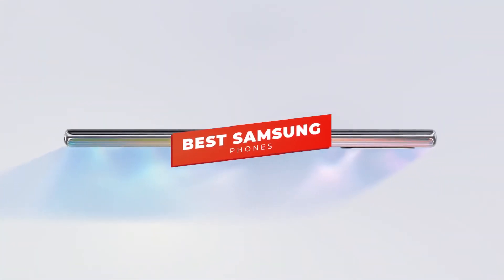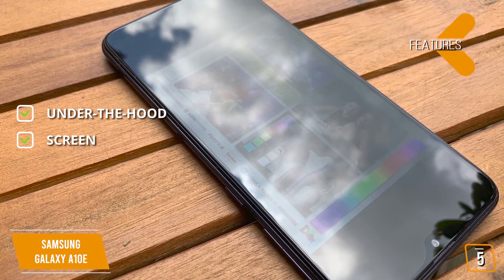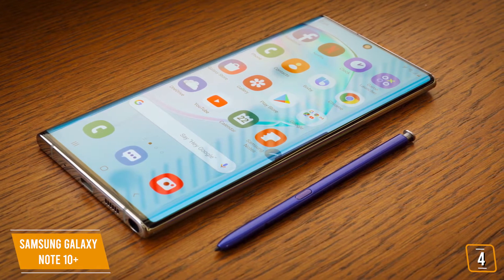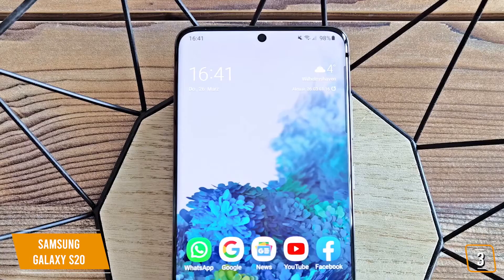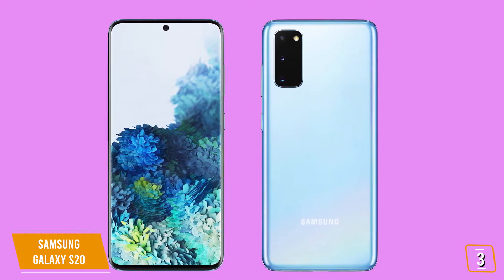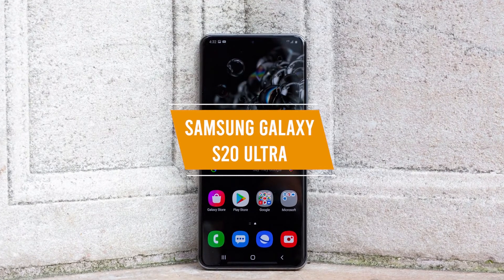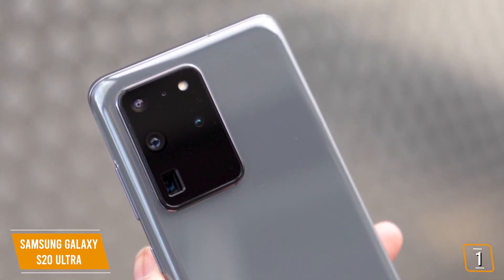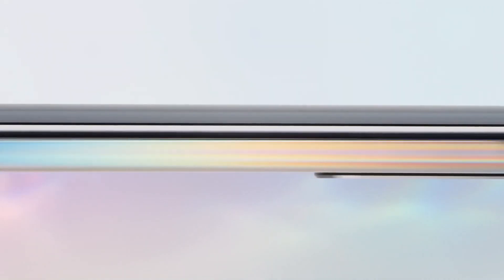TOP 5: Best Samsung Phone in 2020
5 - Samsung Galaxy A10e
4 -  Samsung Galaxy Note 10+
3 - Samsung Galaxy S20
2 -  Samsung Galaxy S20+
1 - Samsung Galaxy S20 Ultra

Picking from the best Samsung phones used to be as simple as waiting for the electronics giant to release a new flagship model and opting for that one. But with so many variations available now, choosing the right one can be a daunting task, even if you round it down to just the great ones.

In this video, we’ll be comparing the 5 Best Samsung Phones that are designed for different kinds of users. We will take into consideration performance, features, and price; so you can decide which is best for you.  All the products on our list were selected based on their own inherent strengths and features.

We’ll be comparing Samsung Galaxy S10e, Samsung Galaxy Note 10+, Samsung Galaxy S20, Samsung Galaxy S20 Plus, and the Samsung Galaxy S20 Ultra; which are all great options if you’re in the market for a Samsung Phone.

We’ll break down which Samsung Phone is best for you, and what you can expect to get in return for your money.  We’ll help you decide if one of the models on our list seems like a great purchase.